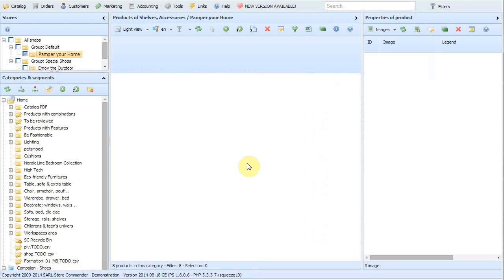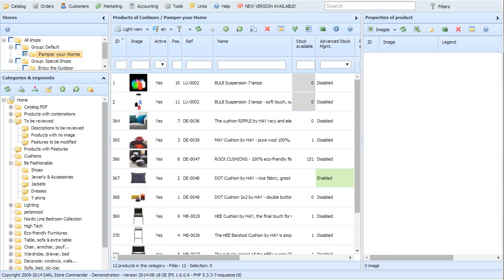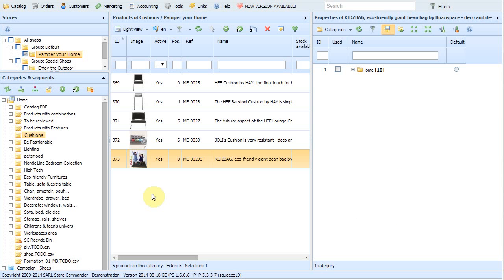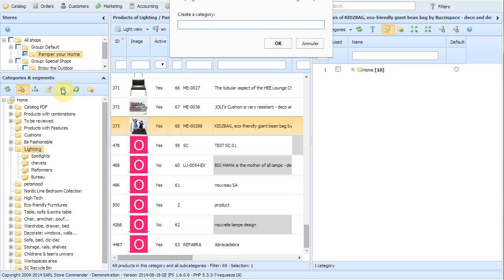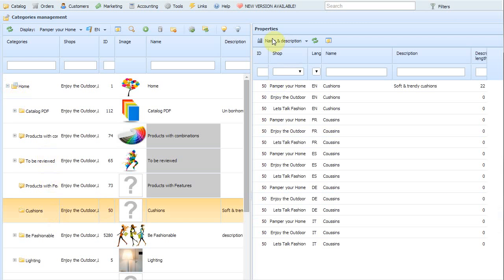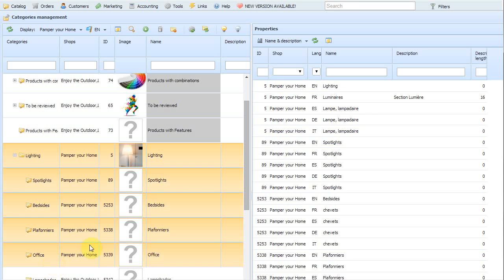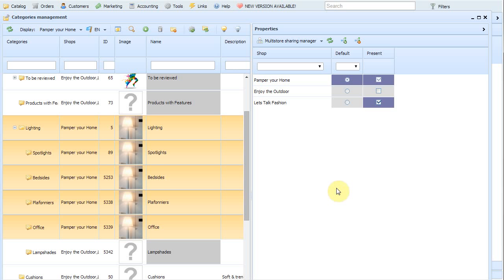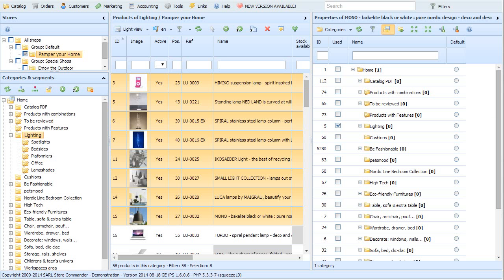Managing categories in bulk with Store Commander for PrestaShop